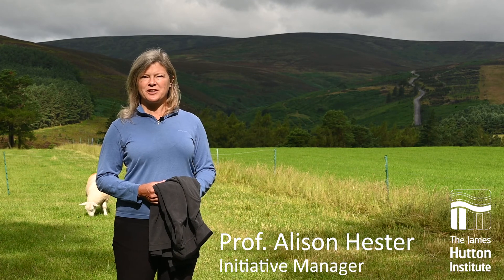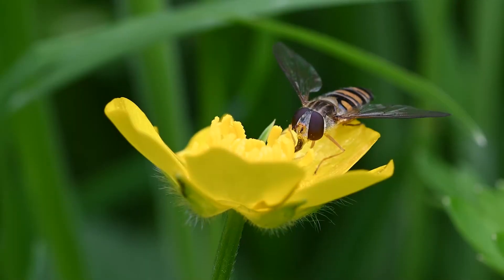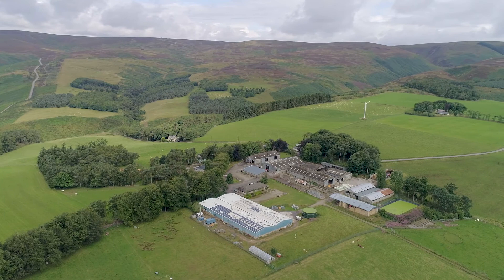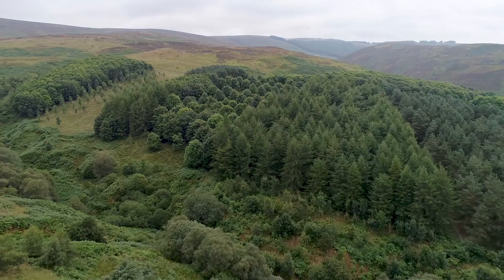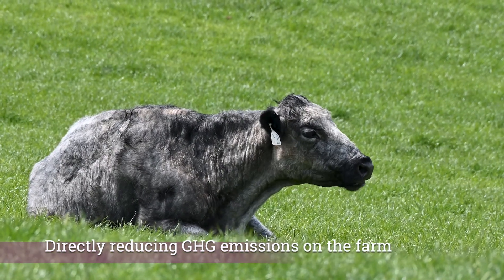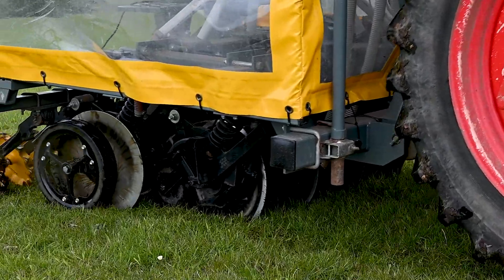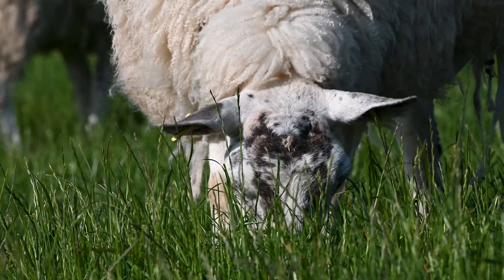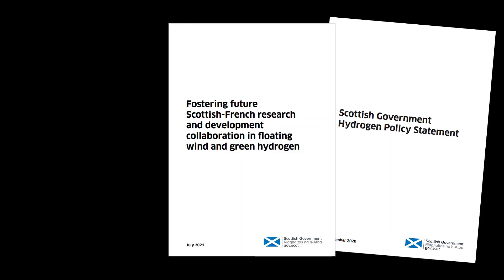Glensaugh Climate-Positive Farming Initiative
Agriculture and related land use contribute significantly to GHG emissions and have a major role to play in urgently addressing ‘net zero’ targets through transformational changes in land use and land management. The James Hutton Institute’s Climate-Positive Farming Initiative at its Glensaugh Farm tackles the linked climate and biodiversity crises with a combination of research, transformative farming and technological innovations – testing and demonstrating results on the ground.

Climate-positive farming is a transformational approach to farming that achieves net-zero or even negative carbon emissions, whilst also protecting and enhancing the natural assets of a farm and ensuring long-term financial sustainability of the farm business.

Our work builds on a long tradition at Glensaugh for wide-ranging research into many different elements of farming – environmental, economic and social.

We gratefully acknowledge the many funders who have supported research work at Glensaugh to date and Baillie Gifford for their funding support for Prof. Alison Hester in her role as Initiative Manager.